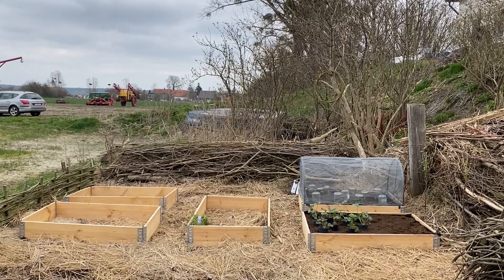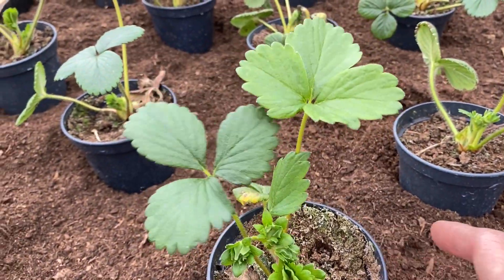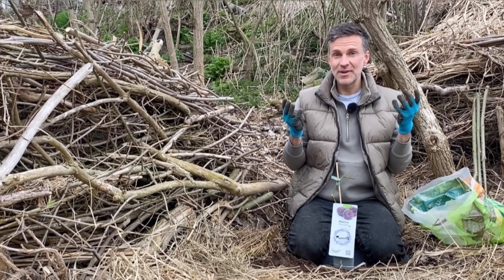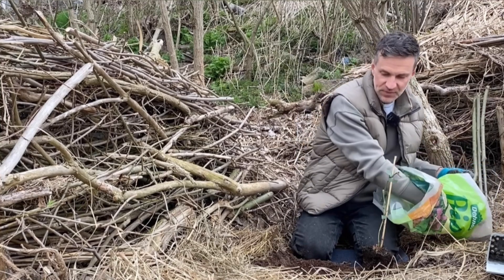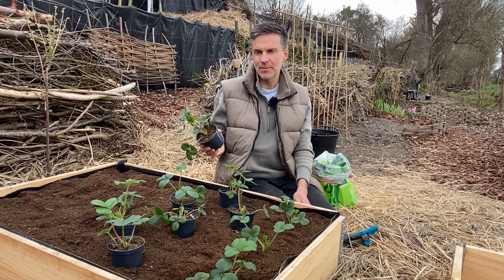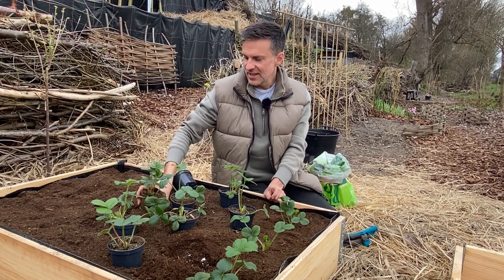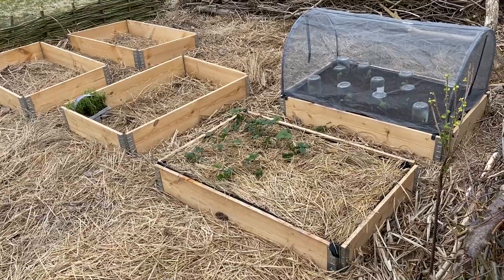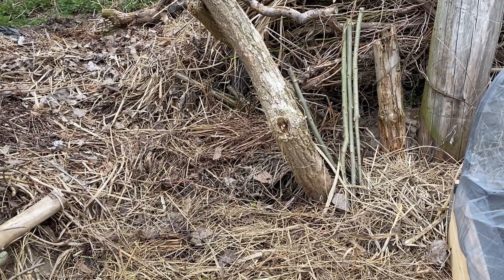Planting raspberries and strawberries. Fruit in the garden. Growinf fruit. Baltic gardening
Hey guys,